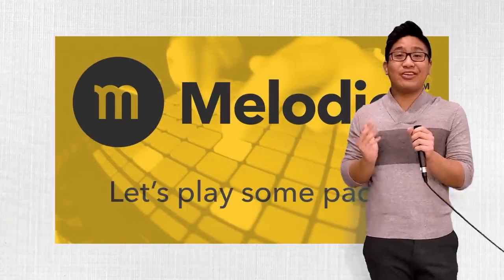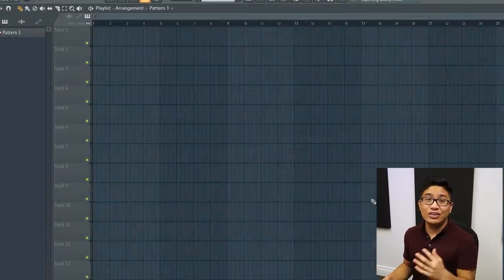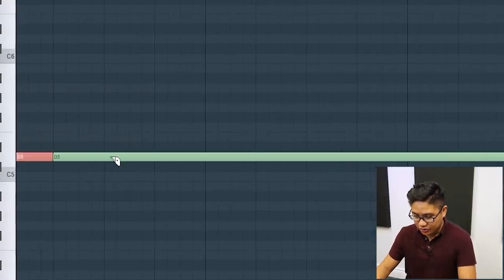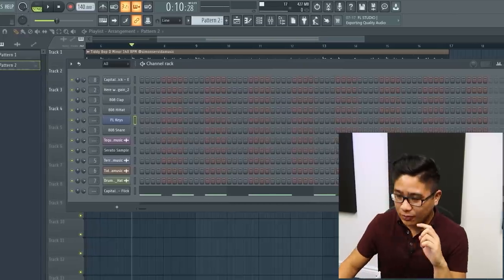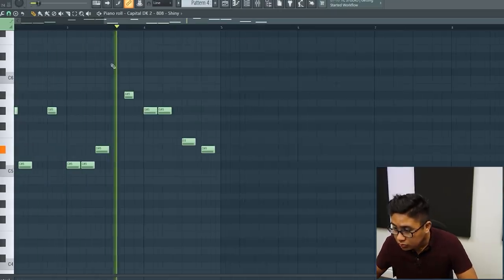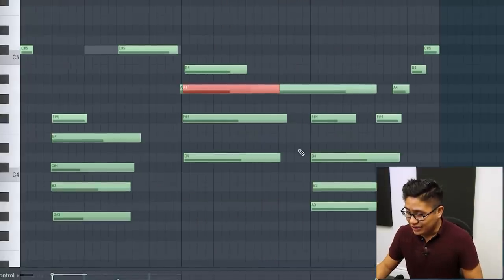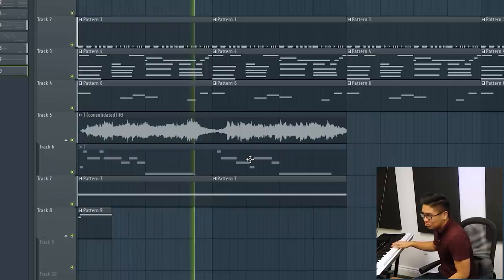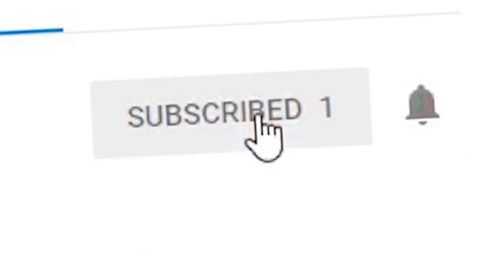What Bass Notes Should You Put Under Your Melody???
Wanna learn how to create catchier melodies and chord progressions without wasting years learning music theory?  Then click this link to get my new online course Pro Level Beats now!

In this video, we use the SEXCIIII language of music theory to help you get a clean and IN TUNE bassline in FL Studio! This works if you have MIDI or samples!

If I hear another out of key 808 beat drop I'm gonna elbow a nun

Go follow my editors @seen.png @mdosik

Tags (Ignore):
Servida Music,Simon Servida,Making beat in Fl studio,making a beat,how to make a bassline,bassline,how to write a bassline,how to write basslines,bassline tutorial fl studio,bassline tips,bassline tutorial,808s out of key,out of key music,out of key songs